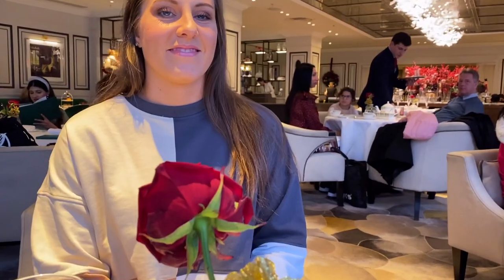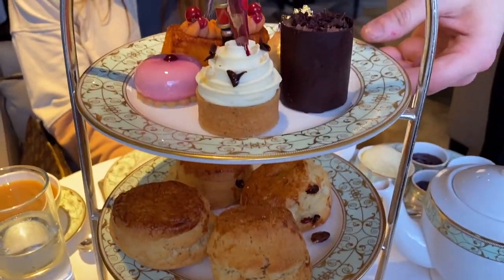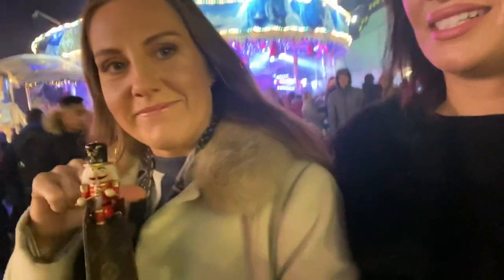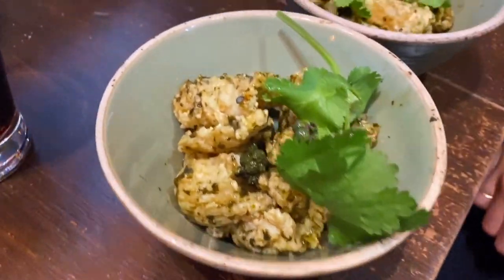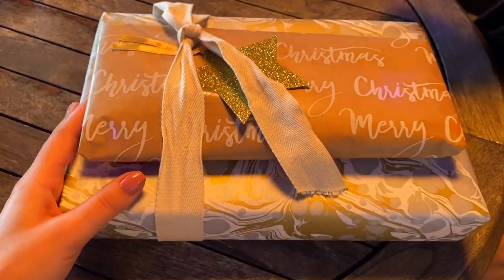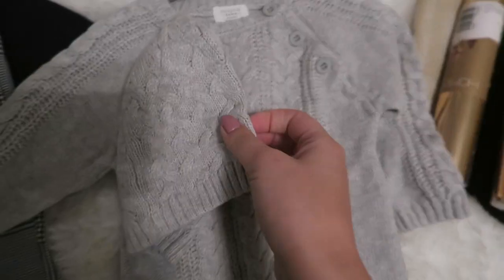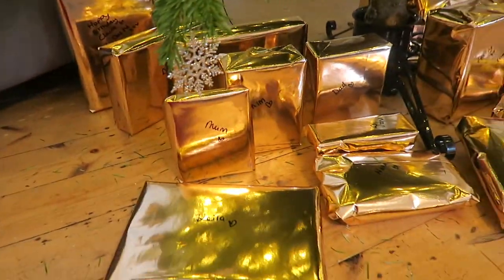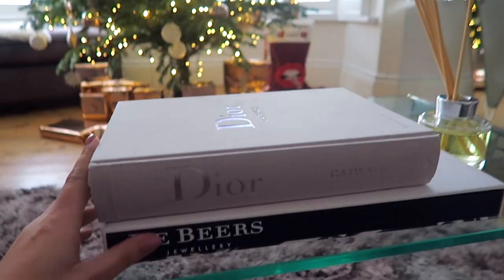NUTCRACKER AFTERNOON TEA IN LONDON - VLOGMAS | Beauty's Big Sister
LOVE YOU ALL! THANK YOU ANOTHER AMAZING VLOGMAS 💛 FOR MORE

💛 FEATURED PRODUCTS